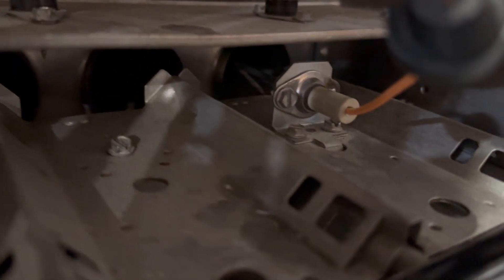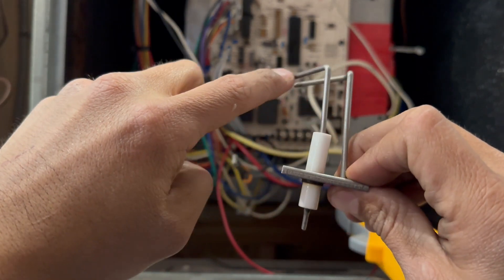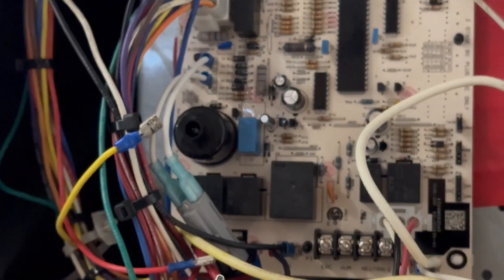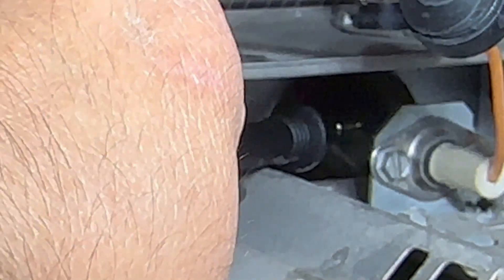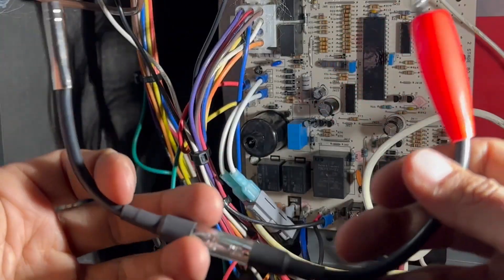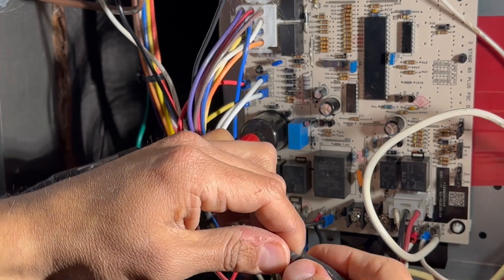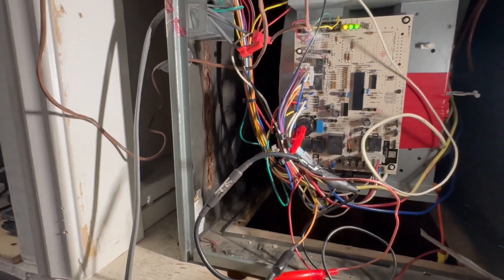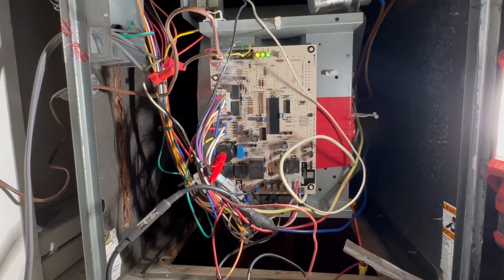How do you check a SPARK IGNITOR on a Furnace?!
In today's video, I will show you how to troubleshoot a spark ignitor safely. You can't use your meter due to the high voltage the spark ignitor receives. I use what is called an inline spark tester to test it. Enjoy!

Only professionals in this trade should attempt to work on live equipment.